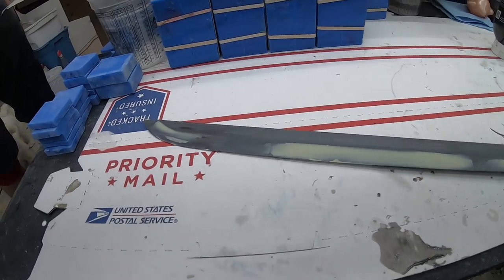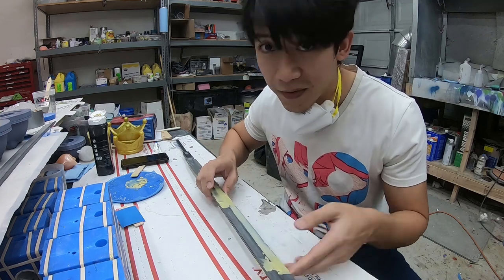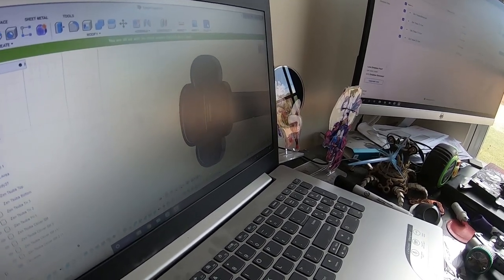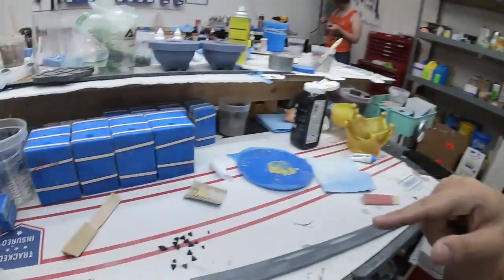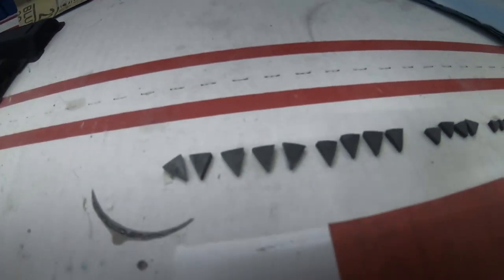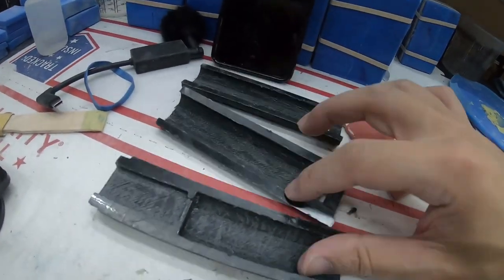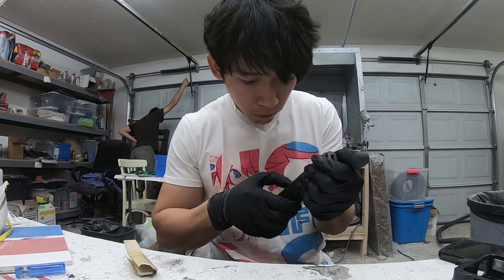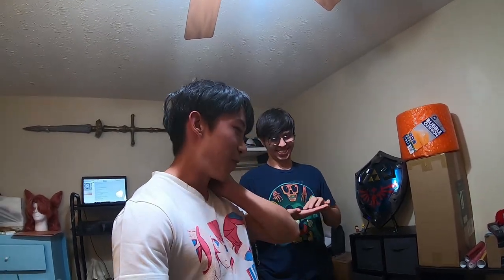Vlog #007 - Building Tanjiro/Zenitsu Sword Prop for Cosplay - Part 2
In this episode, I'm working on the handle and the guard of the sword.
Also I tried something different in this vlog.
Let me know if an ASMR video about prop work would be something you'd watch lol